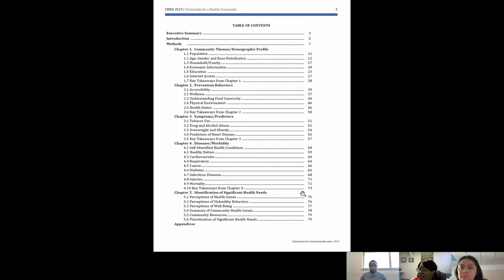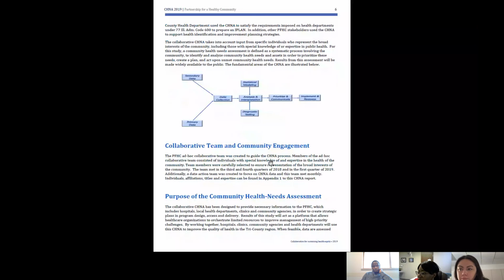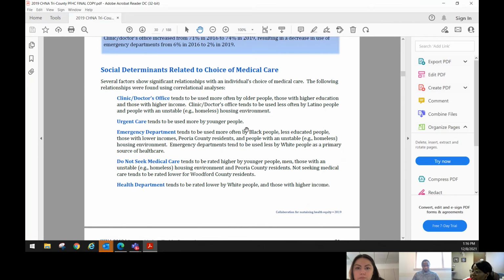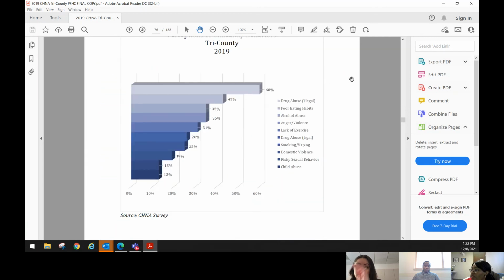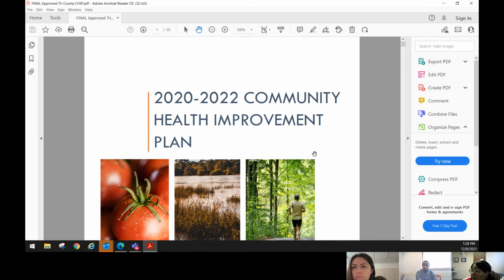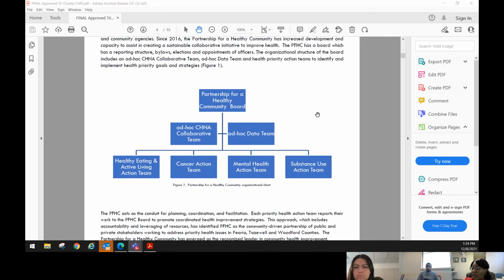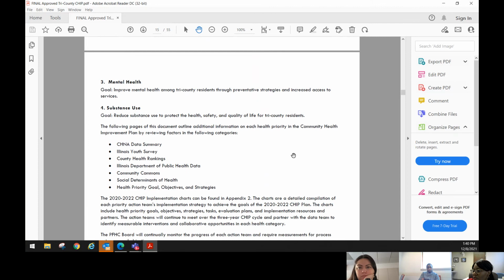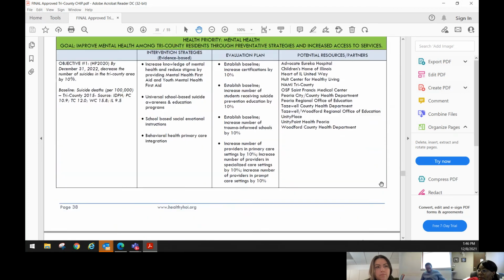PCCHD CHNA and CHIP orientation pub 6-6-22 L McKnight